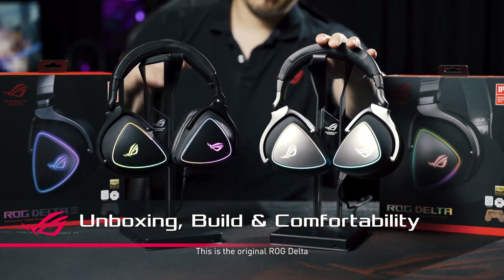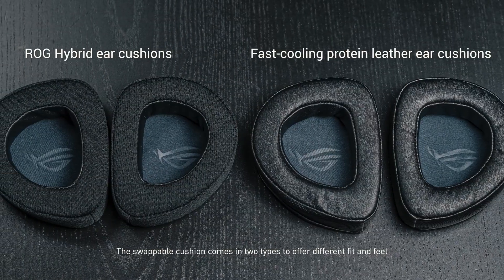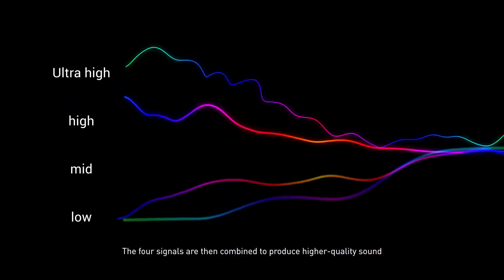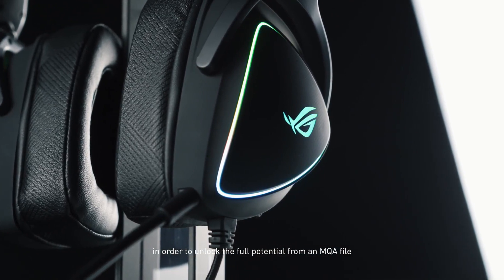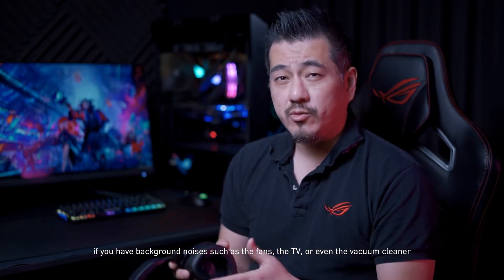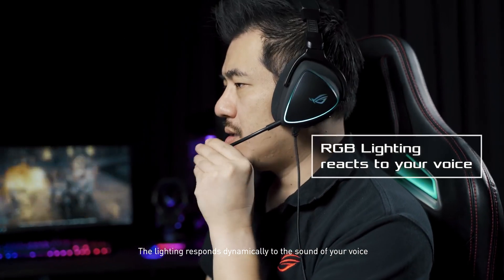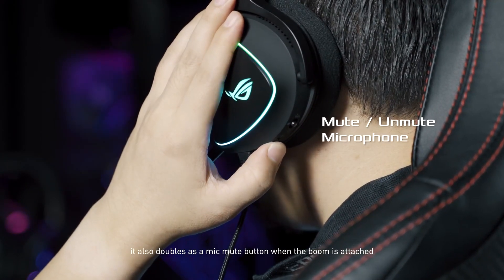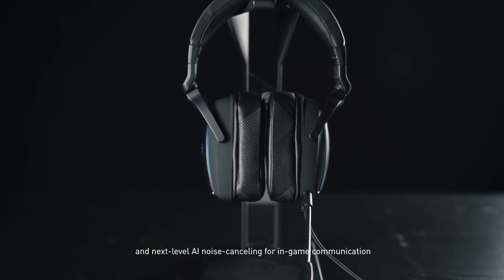ROG Delta S Unboxing, Build & Comfortability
ROG Delta S gaming headset features hi-fi-grade ESS 9281 quad DAC, MQA file rendering technology, and ASUS AI Noise-Canceling Microphone for clear in game communication, and it’s compatible with gaming consoles, laptops and smart devices.